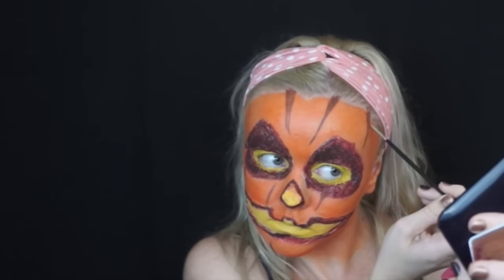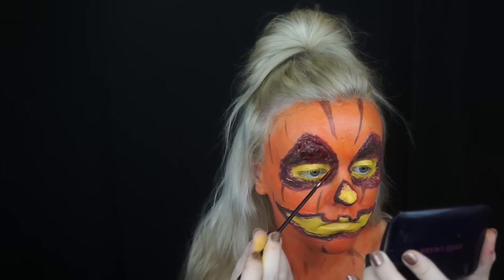Jack O' Lantern Halloween Makeup Tutorial 🎃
This is my first time doing a makeup like this, where it is all face painting. I am still learning as I go. I am in no way a professional. I hope you all like it though! Enjoy!

Products Mentioned:
Wolfe Face Art & FX Essential
Mehron Liquid Latex
Fake Blood Faux Sang